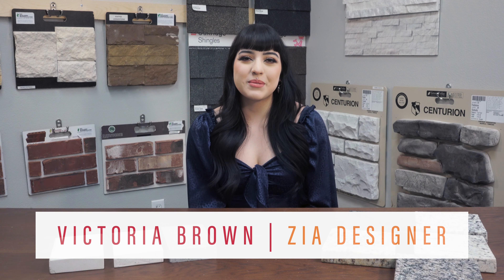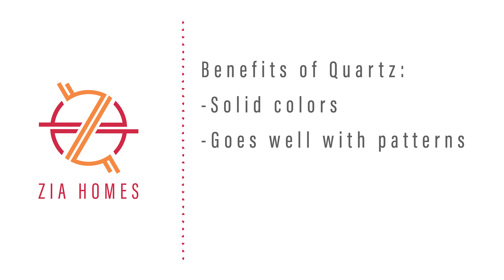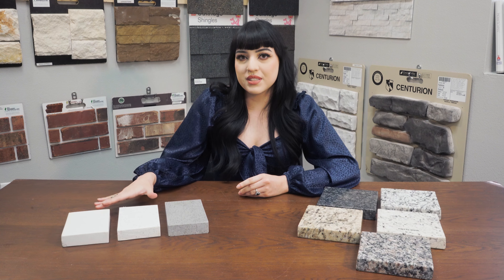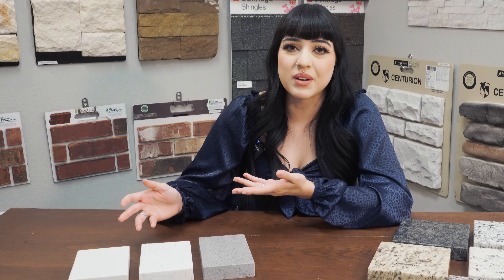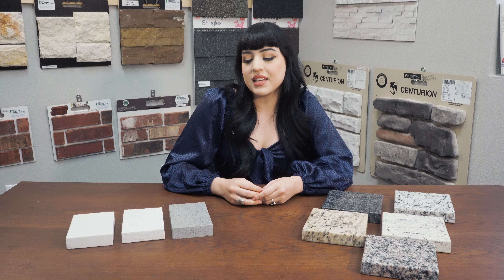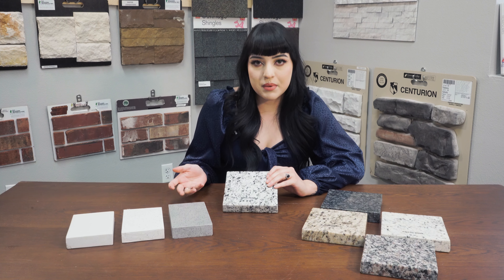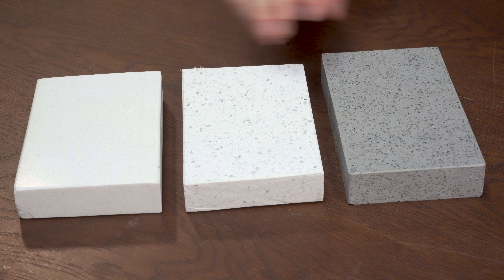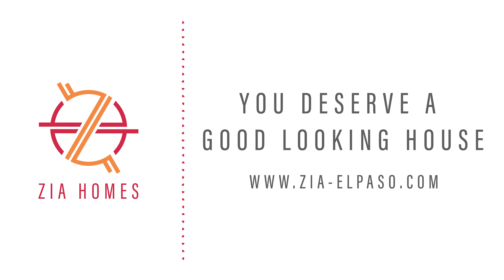Design Series | E1 | Zia Homes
Take your Zia kitchen to the next level with our quartz and granite countertop selection presented by our very own Design Liaison, Victoria Brown!

Contact Zia Homes to learn more! 🏠 ❤️